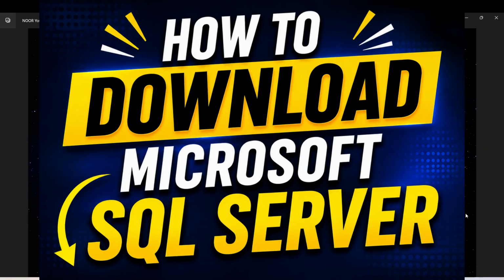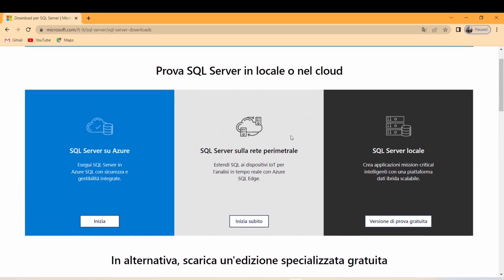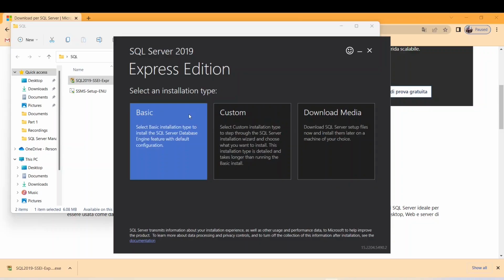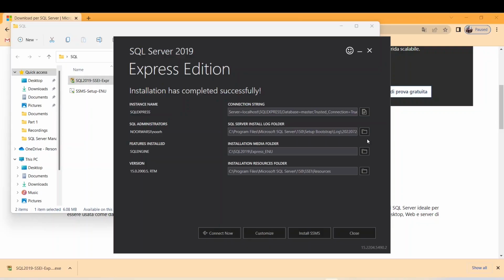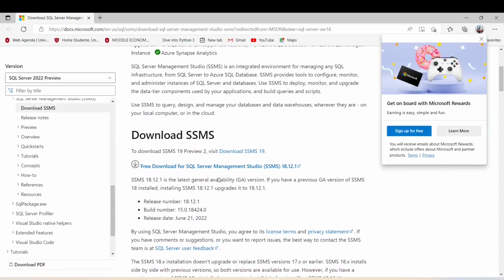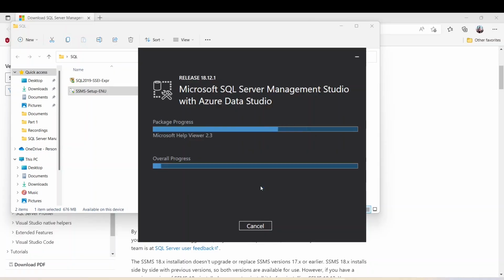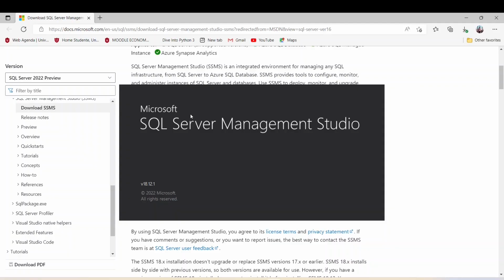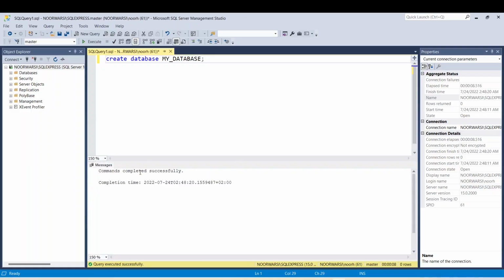How to download and install Microsoft SQL Server 2026 | SSMS 2026 - Download Tutorial for Windows 11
In this video, I'll show you the complete step-by-step process to download and install Microsoft SQL Server and SQL Server Management Studio (SSMS) on Windows 11. Whether you're a beginner, student, or aspiring data analyst/developer, this tutorial covers everything you need to get SQL Server up and running on your PC in 2026.

🔹 What you'll learn:
✅ How to download SQL Server (Developer/Express edition) for free
✅ How to download and install SSMS (SQL Server Management Studio)
✅ Connecting SSMS to your local SQL Server instance

💻 This tutorial is perfect for students, data analysts, developers, and anyone learning SQL, database management, or preparing for data analytics roles.

👍 Like this video if it helped you — and drop a comment if you get stuck!